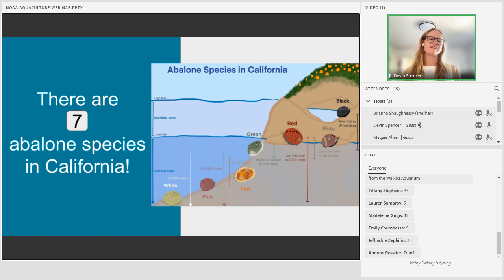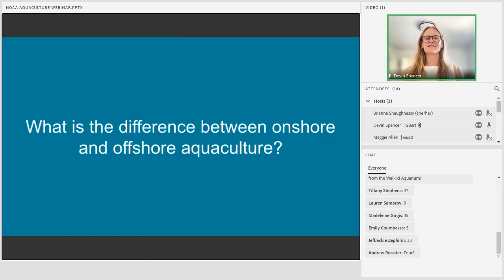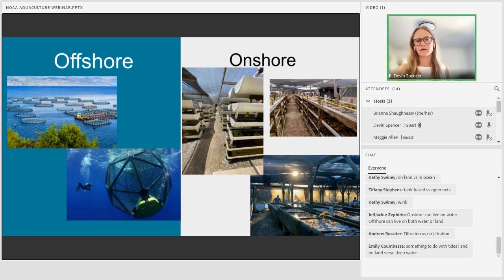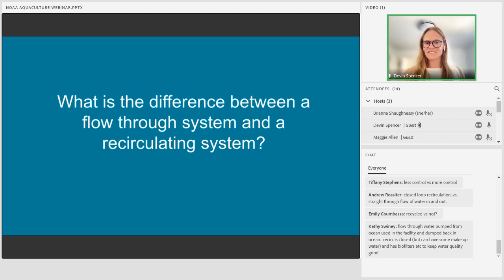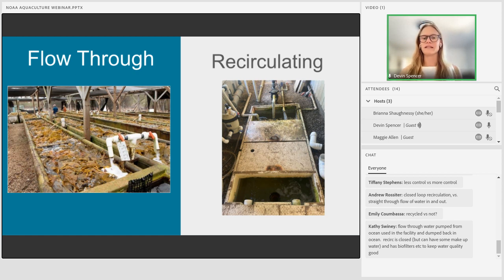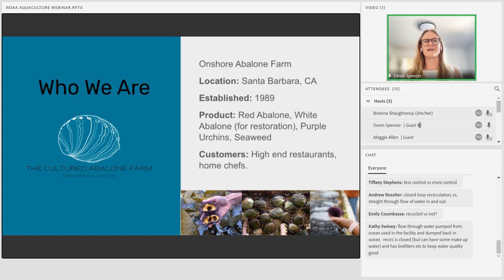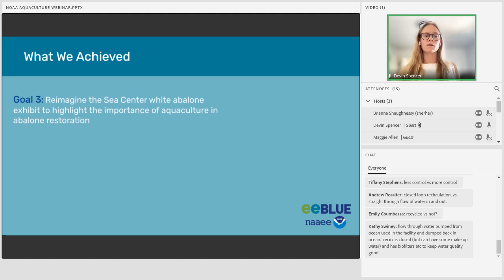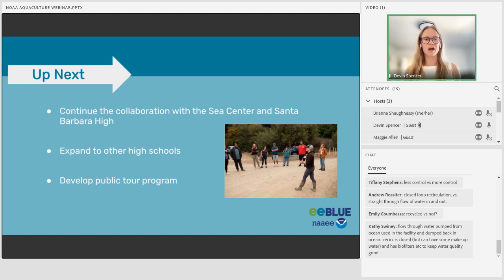CELC aquaculture webinar: abalone aquaculture education pilot project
Abstract: This interactive presentation describes Cultured Abalone Farm's high school education program, which uses white abalone aquaculture as a focus to teach teens about aquaculture.

Speaker biography: Devin is the Hatchery and Production Director at the Cultured Abalone Farm in Santa Barbara, California. She has built her expertise in abalone husbandry and production over the past 5 years. Devin received a Master’s in Environmental Science in Management from University of California in Santa Barbara. In her early career, Devin explored marine science and education, working as a research scuba diver and as an educator at an interactive science museum. Then, in 2018, Devin found her true calling, Abalone farming. Working at the intersection of science, education, animal husbandry and food, Devin quickly established her place in the aquaculture community. While her main objective is to produce red abalone (Haliotis rufescens) for the food industry, Devin is also a driving force in abalone restoration efforts statewide.

-an eeBLUE harvest story, i.e. a blog post by Devin Spencer